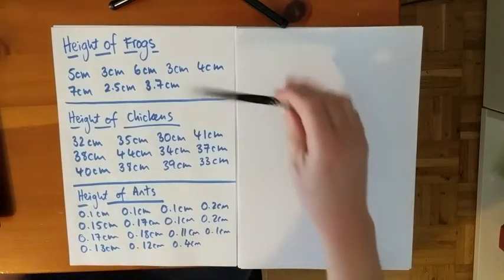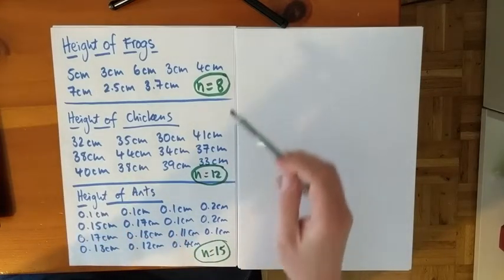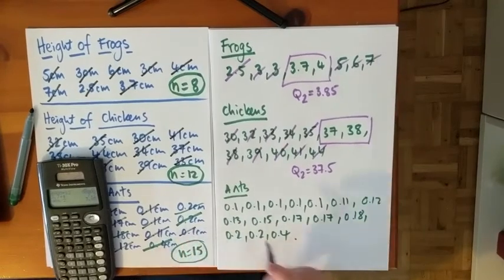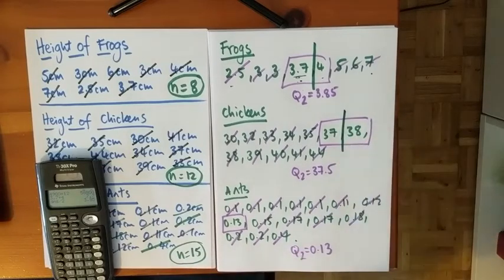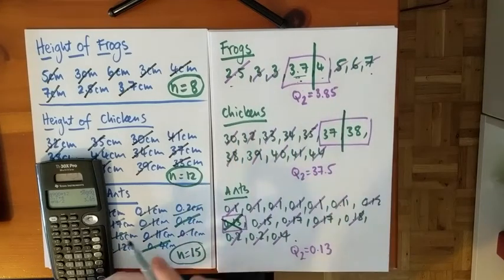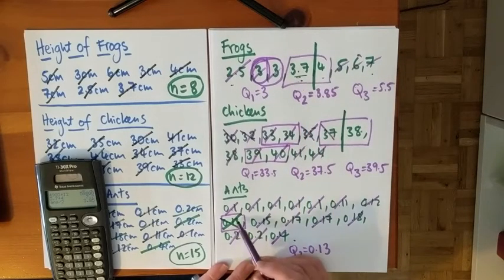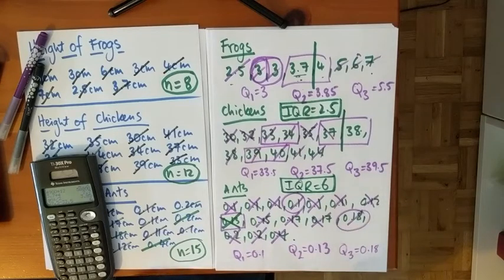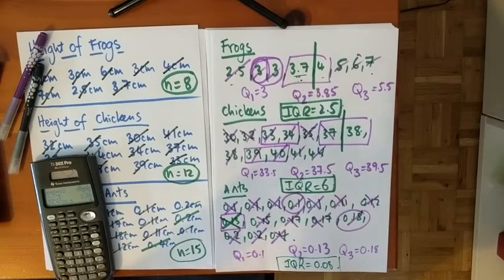Mathematics 3 Monday 23rd March